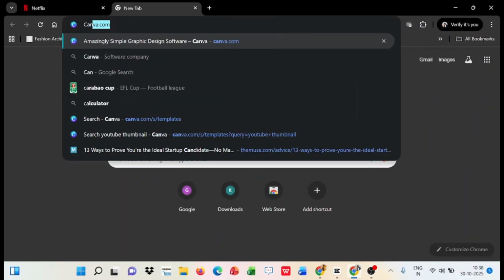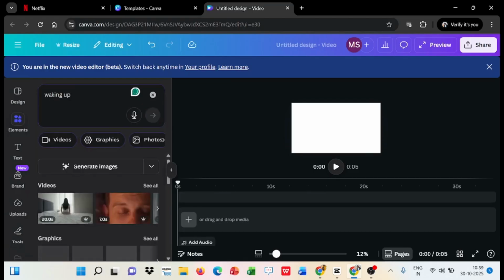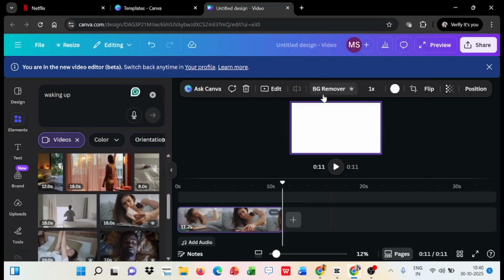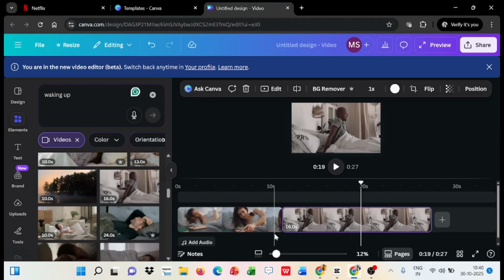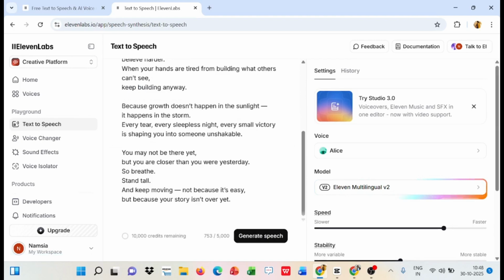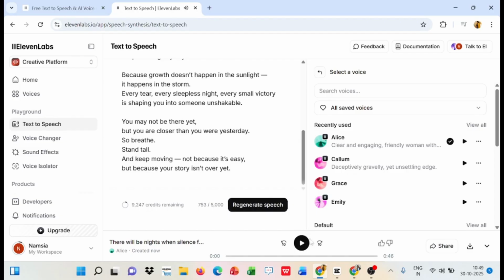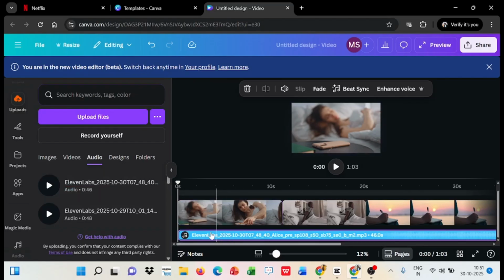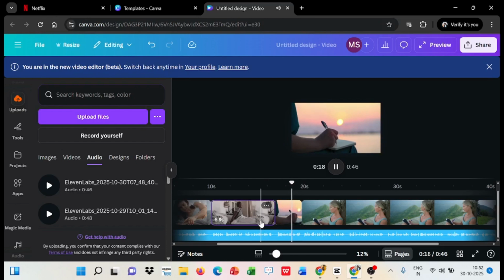Creating A Motivational Video Using Canva | Step-by-Step Tutorial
Discover how to make an eye-catching motivational video in Canva  no experience needed!  In this step-by-step tutorial, I’ll show you how to find the right clips, blend and edit your footage, and enhance it with a powerful voiceover or uplifting music. By the end, you’ll have a captivating motivational video that stands out on social media or shines in your next presentation.